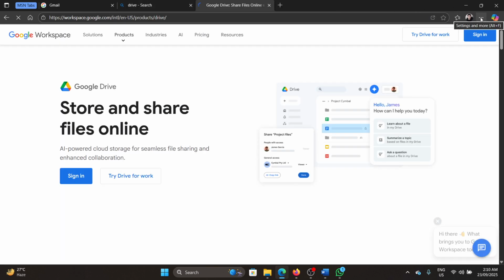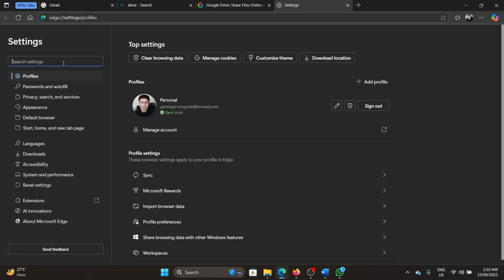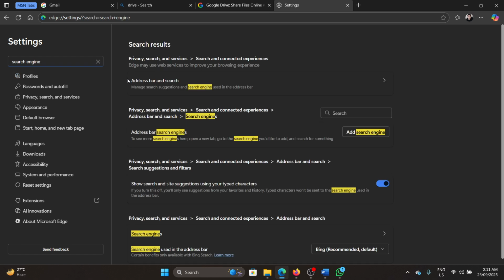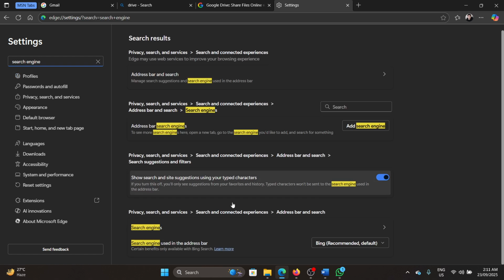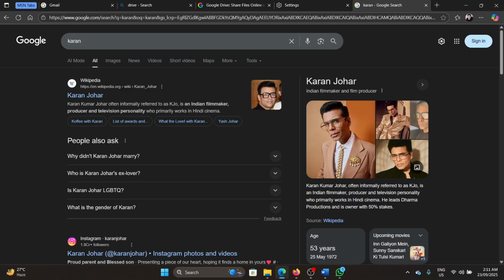How to Use Google Services in Microsoft Edge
Video Title : How to Use Google Services in Microsoft Edge

If you wish to Use Google Services in Microsoft Edge then please watch this video.